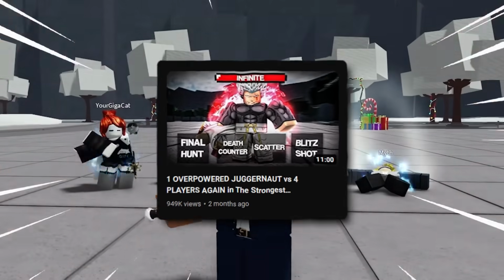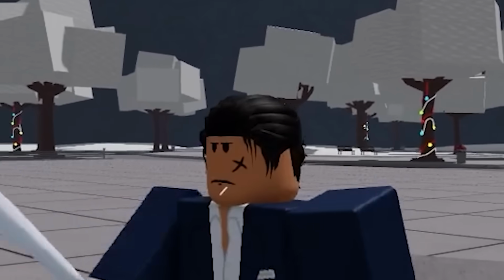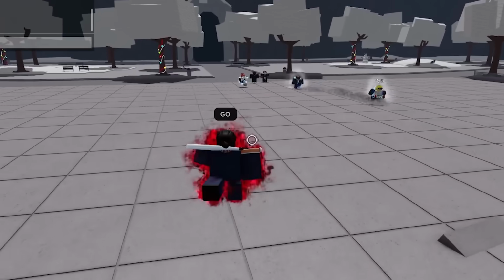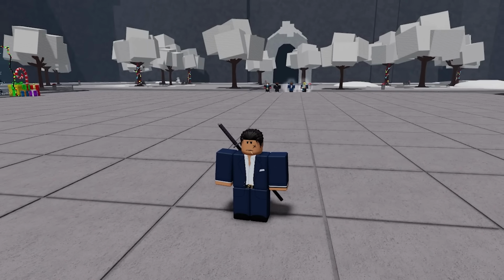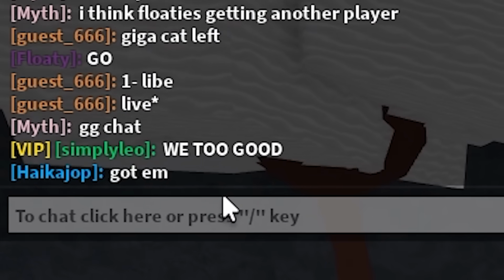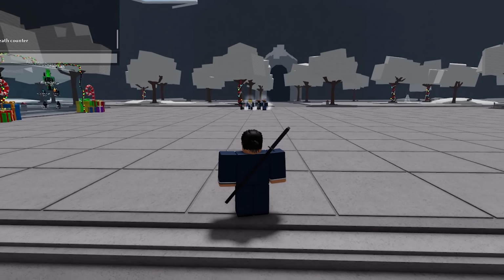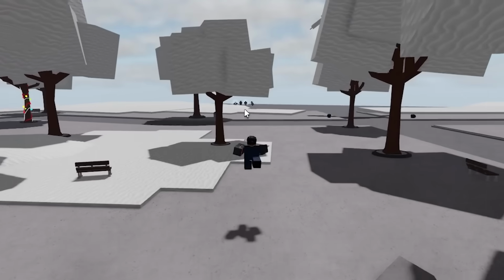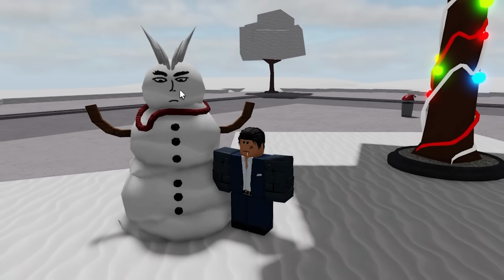1 OVERPOWERED JUGGERNAUT vs 5 PLAYERS in The Strongest Battlegrounds..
1 OVERPOWERED JUGGERNAUT vs 5 PLAYERS in The Strongest Battlegrounds. I became a super juggernaut once again and this time i fought against 5 players to see if they can stop me. I had 3x health, infinite ultimate mode, and a random moveset. This video is pretty CRAZY and FUNNY. I played as the juggernaut with every moveset including adrenaline demon, bald hero, hero hunter, and more. Make sure you watch the whole video to see which character was the BEST.

⭐Use Code: Floaty when purchasing Robux or Premium!
Thank you for supporting me by using my Starcode

What is Roblox? ROBLOX is an online virtual playground and workshop, where kids of all ages can safely interact, create, have fun, and learn. It’s unique in that practically everything on ROBLOX is designed and constructed by members of the community. ROBLOX is designed for 8 to 18 year olds, but it is open to people of all ages. Each player starts by choosing an avatar and giving it an identity. They can then explore ROBLOX — interacting with others by chatting, playing games, or collaborating on creative projects. Each player is also given their own piece of undeveloped real estate along with a virtual toolbox with which to design and build anything — be it a navigable skyscraper, a working helicopter, a giant pinball machine, a multiplayer “Capture the Flag” game or some other, yet-to-be-dreamed-up creation. There is no cost for this first plot of virtual land. By participating and by building cool stuff, ROBLOX members can earn specialty badges as well as ROBLOX dollars (“Robux”). In turn, they can shop the online catalog to purchase avatar clothing and accessories as well as premium building materials, interactive components